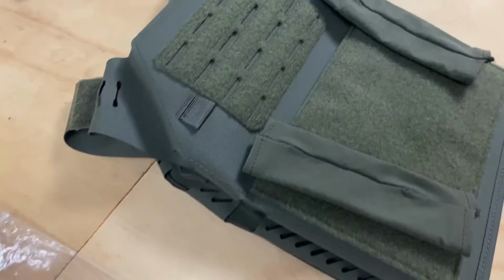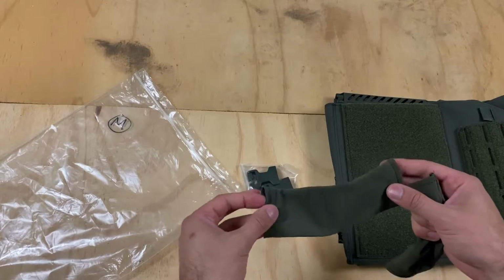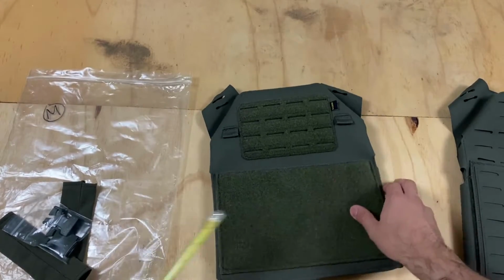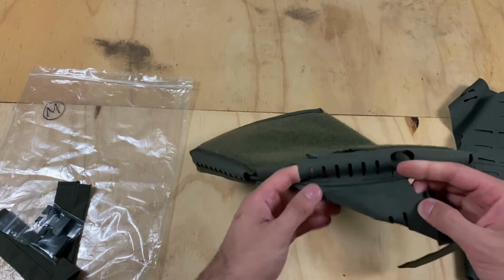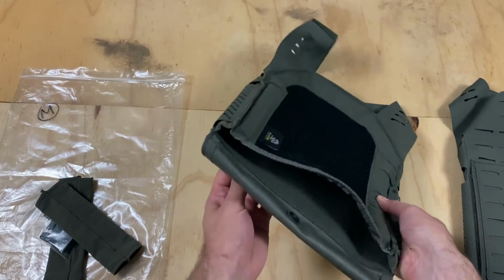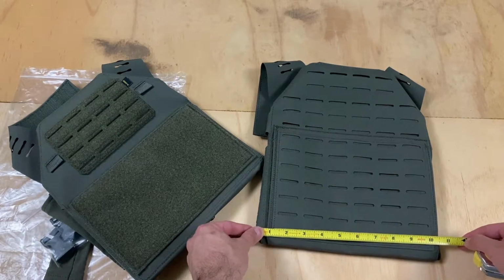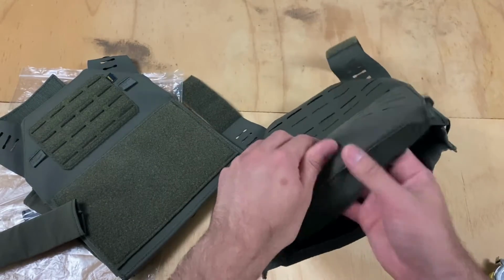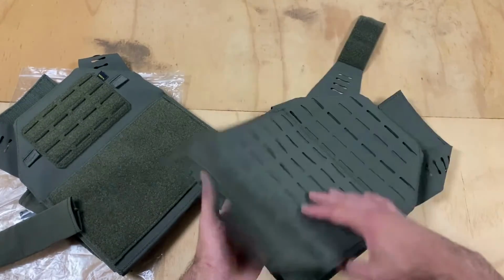G-Code Assaulter's Plate Carrier review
Reviewing the new G-Code Assaulter's Plate Carrier in Ranger Green, Medium. A nicely designed slick/placard scalable carrier that is excellent for the private citizen or patrol officer. Not load bearing, not feature rich, but well made, comfortable, and lightweight. Price is a little elevated but they run sales and then ends up being a fair price.

Update: Ended up returning this for 2 small reasons:
1. Velcro. As mentioned the peel strength was not as high as I would like to see on minimal adjustment, low-use, high risk areas like plate bag closure and shoulder straps.
2. No velcro Molle on the back plate bag. It's important for us to have a way to identify ourselves. You could improvise your own or buy tegris adapters though.

G-Code customer service was very responsive, knowledgeable, and easy to deal with.